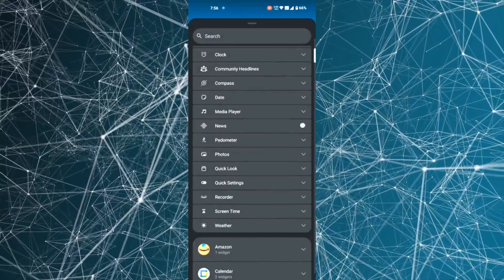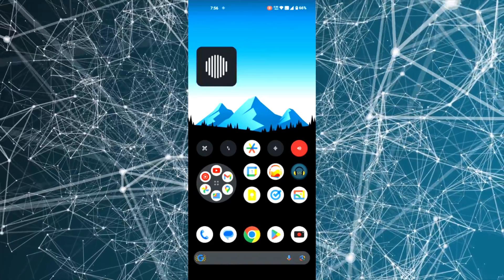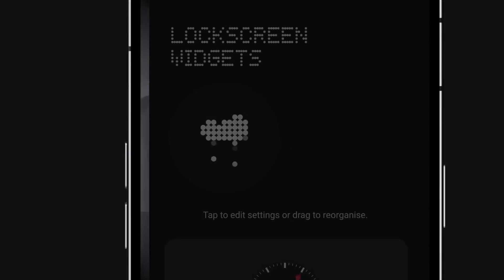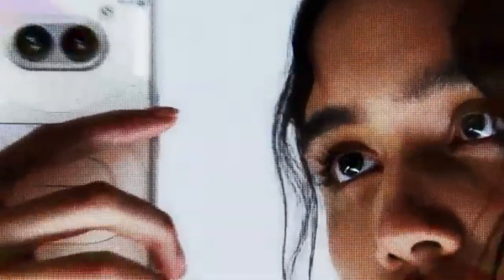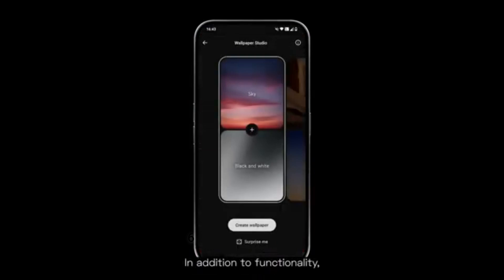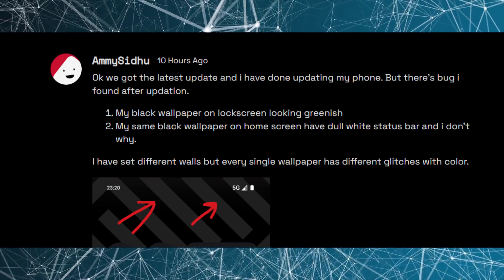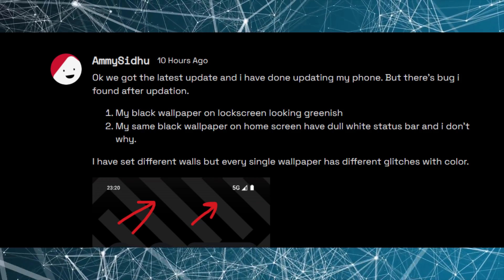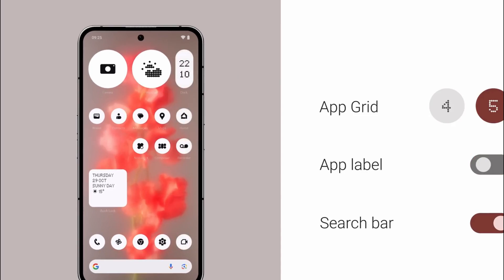Introducing Nothing OS 2.6 And OS 3.0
The Nothing OS 2.6 September update (0.96 GB) brings new features like the News Reporter Widget, enhanced widgets for the lock screen and Always On Display, and improved notifications. It also fixes bugs, boosts system stability, and updates Google Mobile Services. However, some users report lingering issues like wallpaper color glitches. The release of Nothing OS 3 could be delayed by at least three months, potentially launching with Nothing Phone 3. BMW, AUDI, TESLA, MERCEDES

What will be the price of nothing phone 3?
Is nothing phone China made?
What's special about nothing phone?
Which brand is nothing phone 1?
How many nothing phones are sold in India?

Is Nothing delaying the launch of the phone 3 to 2025?
What is the price of Nothing Phone 3?
What is the next phone in Nothing 2025?
Is Nothing a Chinese phone?
Will nothing is 3.0 be launched in September 2024?
What OS does nothing phone use?
How long will nothing phone 1 get updates?
कुछ भी नहीं फोन 1 को अपडेट कब तक मिलेगा?
Nothing OS 2.6, Nothing OS 2.5.6, Nothing OS 2.0
Nothing OS 2.6 September Update
Nothing OS 2.6 OTA Update
Nothing OS 3.0
Nothing OS 2.6 Features, Nothing OS 2.0 Features
Nothing OS Update
Nothing Phone 2, Nothing Phone 2A
Nothing OS 2.6 Update for Nothing Phone 2, Nothing Phone 1